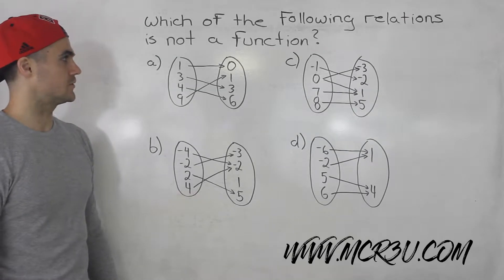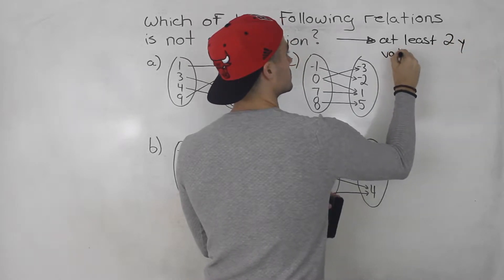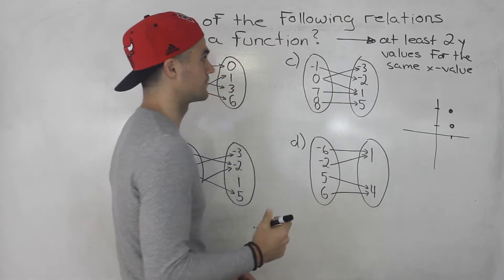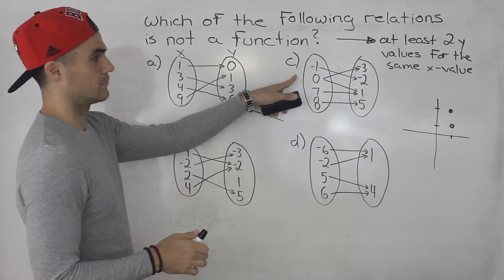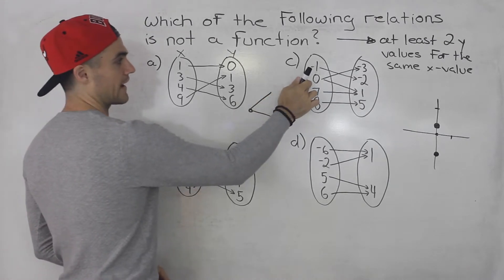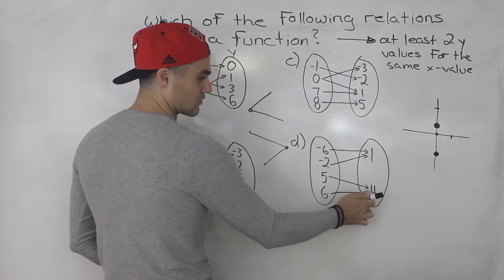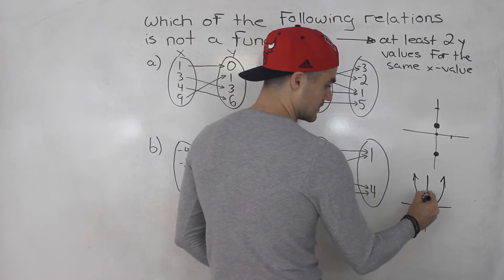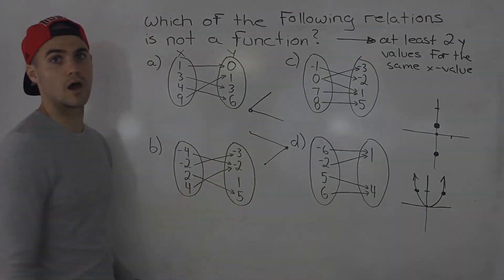MCR3U - Functions Test 1 Knowledge Question 1 - Functions vs Relations